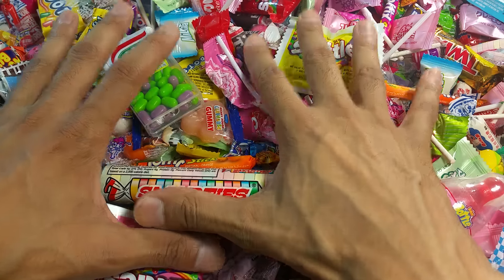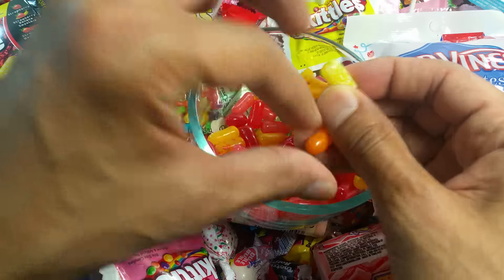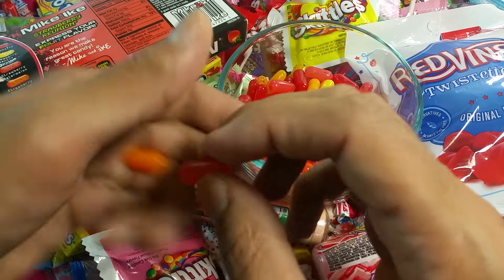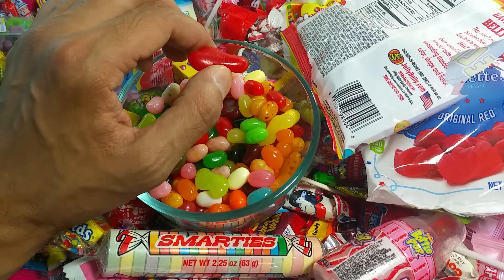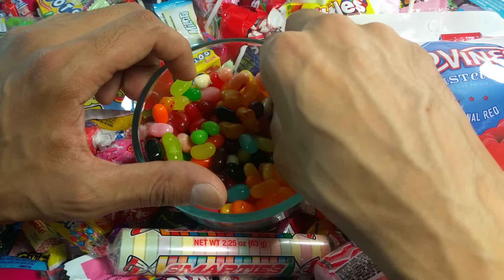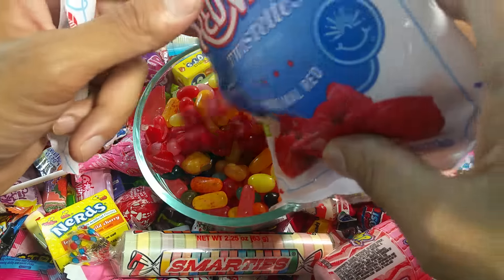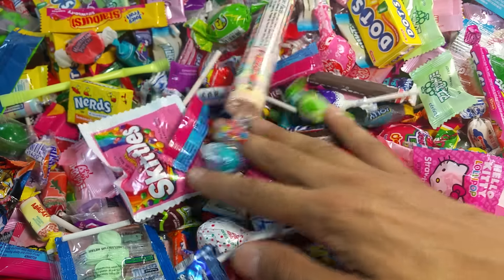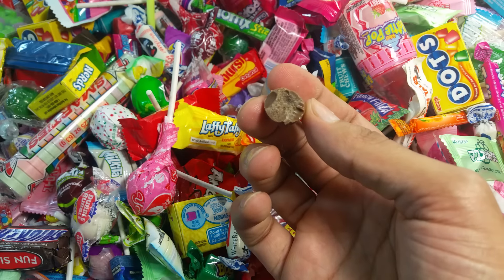Learn Colors with A lot of New Candy